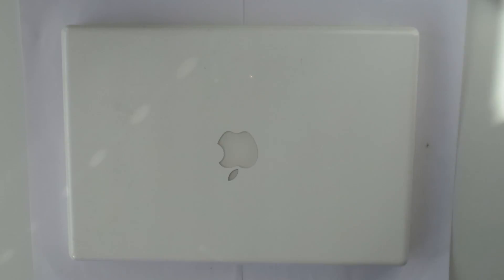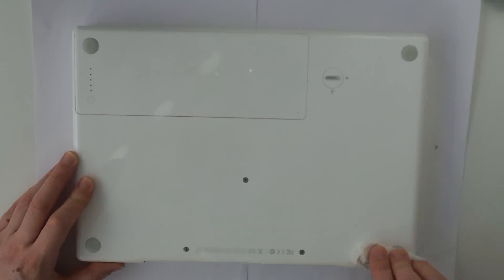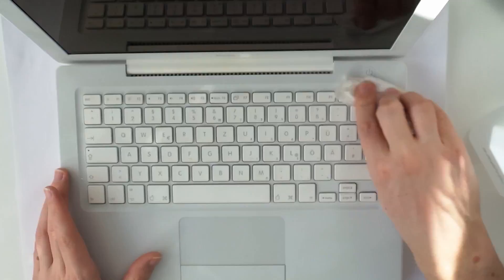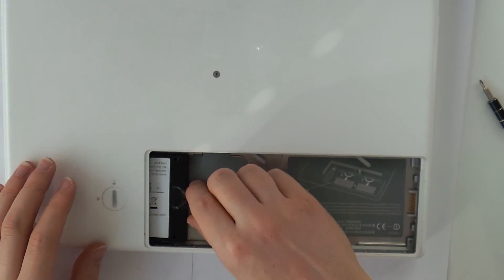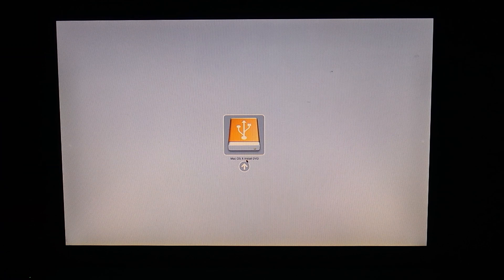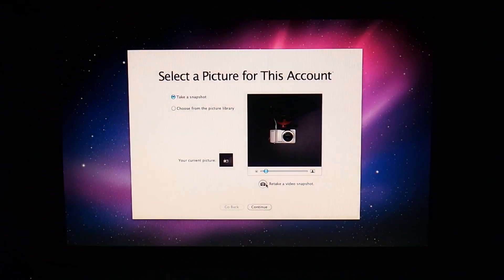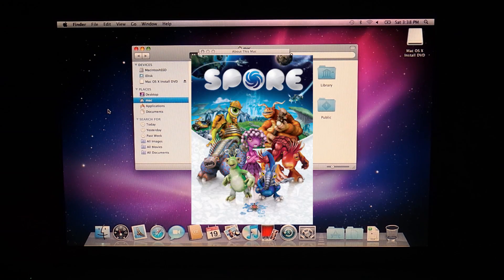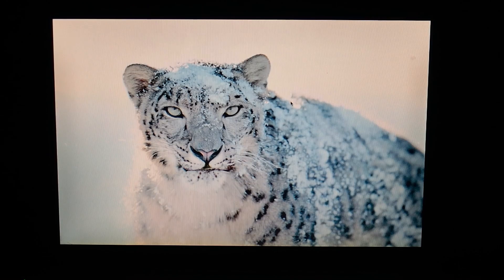The $15 MacBook | SSD Upgrade, Max RAM, restore and testing of a 2007 MacBook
In this video we will try to restore and upgrade this white  A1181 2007 MacBook 2,1. Maybe I can get a black  A1181 Macbook at some point and swap the case or do a repair on that one. To test the 15 dollar MacBook we also play Spore on it.